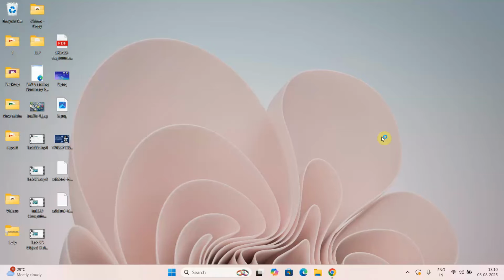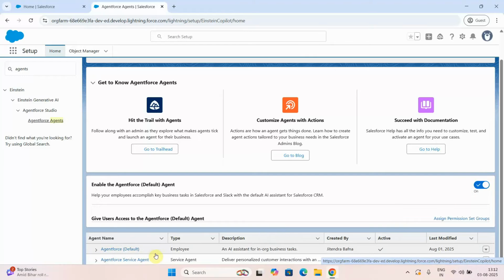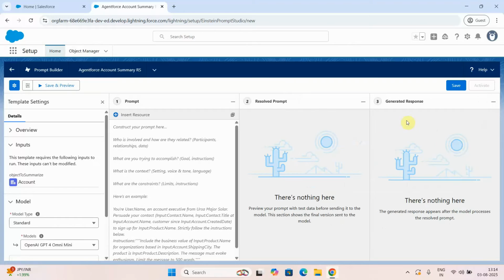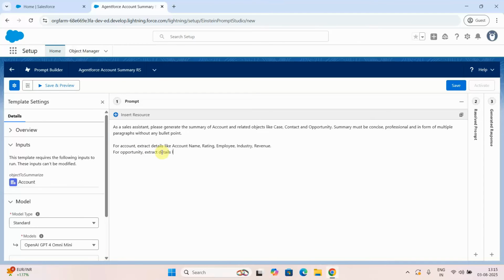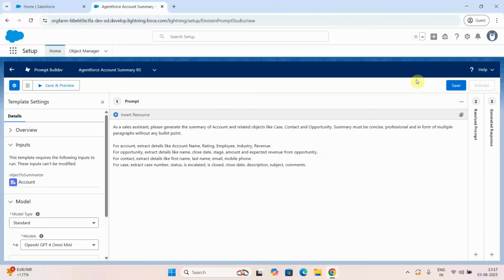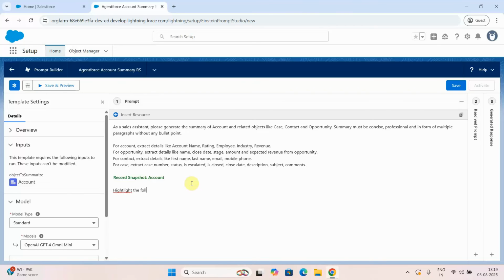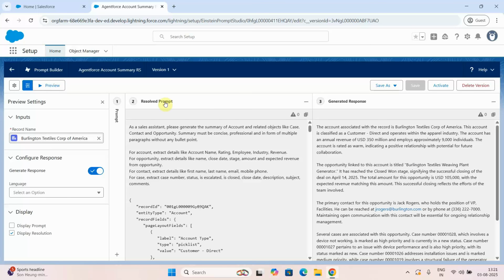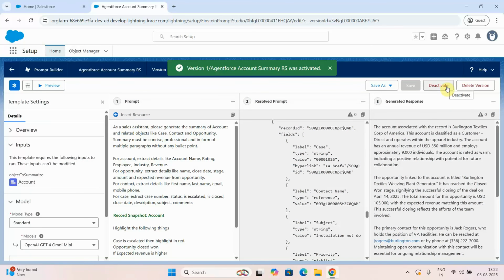Agentforce: Record Summary Prompt Template - Part I | Create Efficient Summaries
Welcome to Agentforce! In this video, we’ll dive into Part I of our Record Summary Prompt Template series. Whether you’re working in customer service, support, or sales, creating clear and concise summaries is essential for smooth communication and efficient workflows.

In this first installment, we’ll walk you through the key steps to design an effective Record Summary Prompt Template that can help agents streamline their process, enhance productivity, and improve overall customer satisfaction.